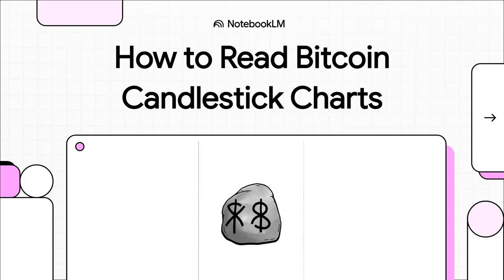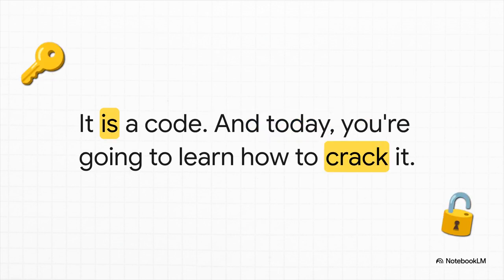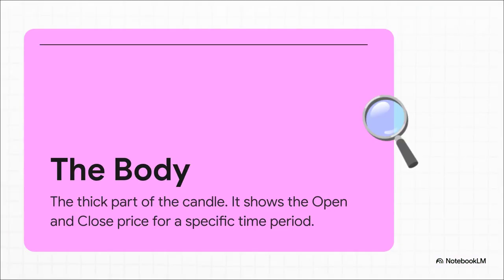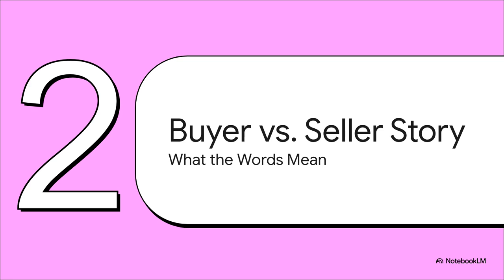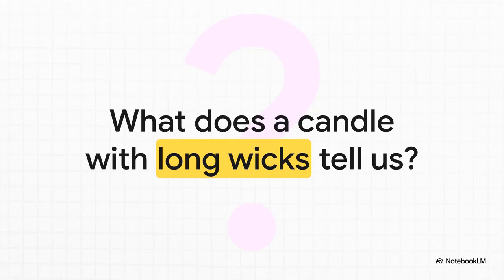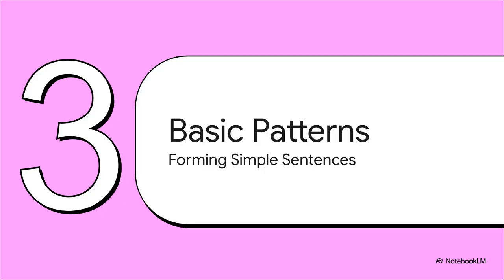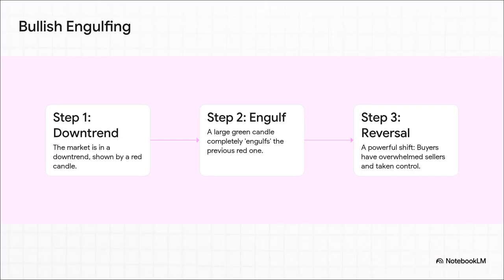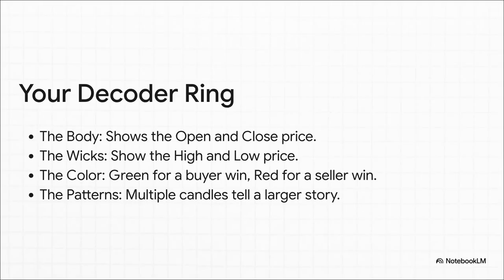How to Read Bitcoin Candlestick Charts